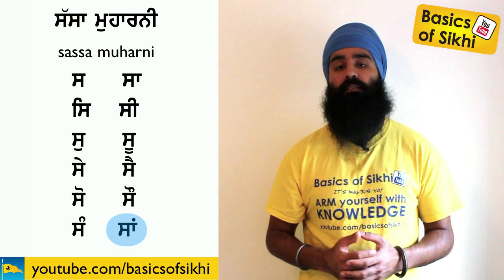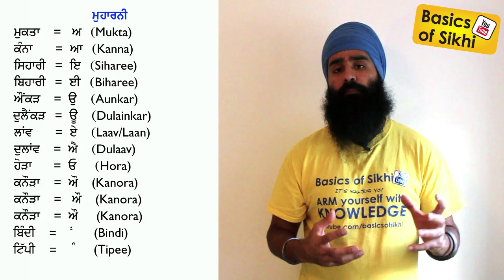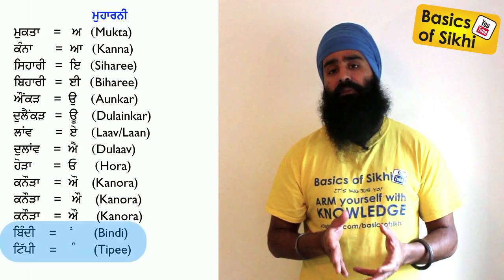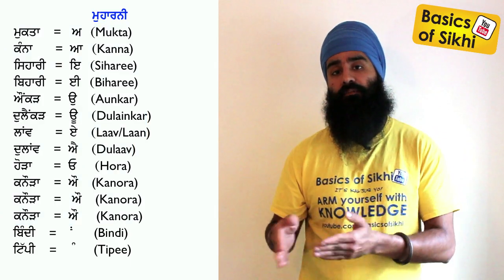Gurmukhi #9 - Four Lag Akhars (Emphasis and Nasalisation)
Learn Punjabi Gurmukhi series video #9 -  Here we look at the Four Lag Akhars that attach to the 40 Akhars and work alongside the Lagaan but this time are for Emphasis and Nasalisation only.  NB, this is #9 in a series of videos just on the Sounds of Gurmukhi and following this, there will be videos on writing Gurmukhi. Please use the sounds videos to perfect your pronounciation.
This is all part of Stage 3 in our Five Stage Plan of systematic parchar of Sikhi. More @
Basics of Sikhi is an educational endeavor by Everythings 13, an educational charity dedicated to spreading the wisdom of the Sikh Gurus. Find out more about our work and support us